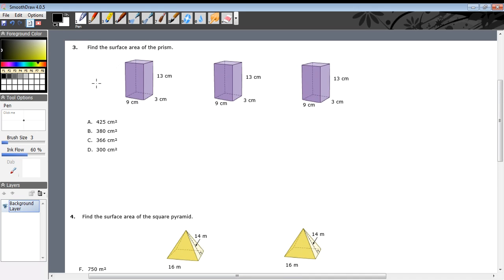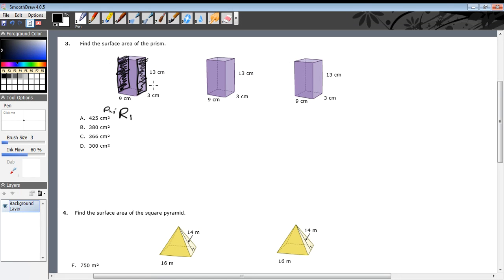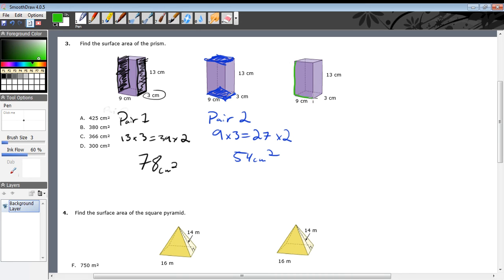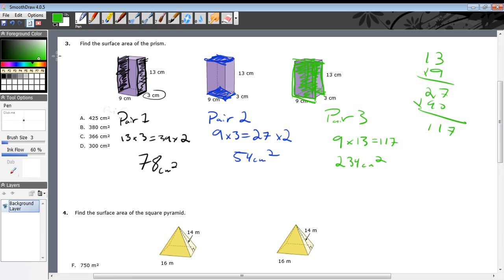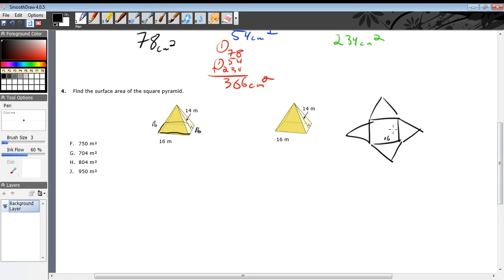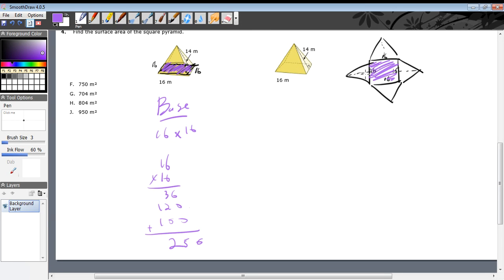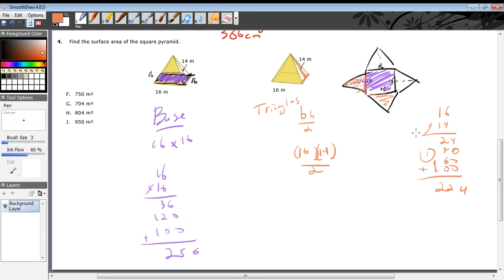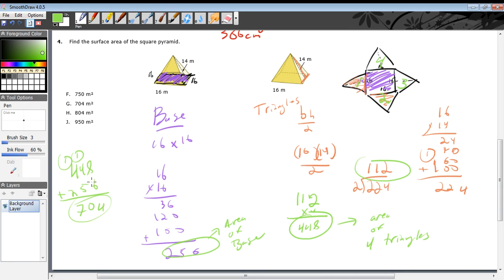IA 2 (problems 3, 4)